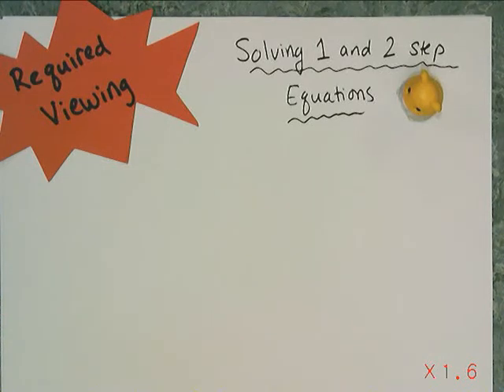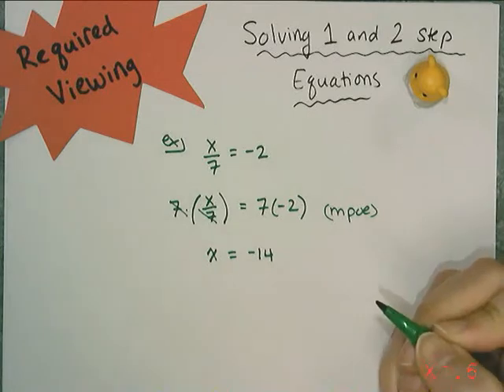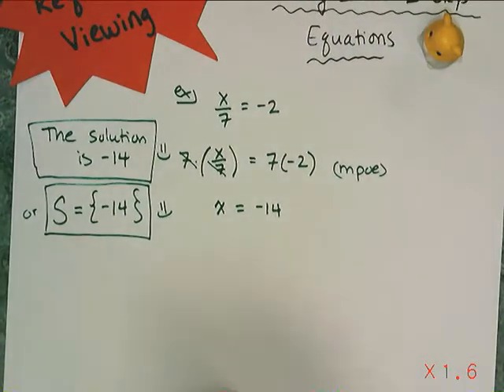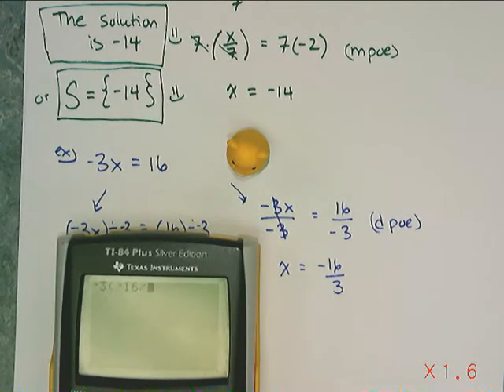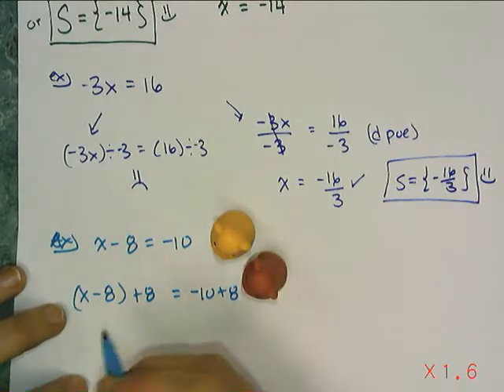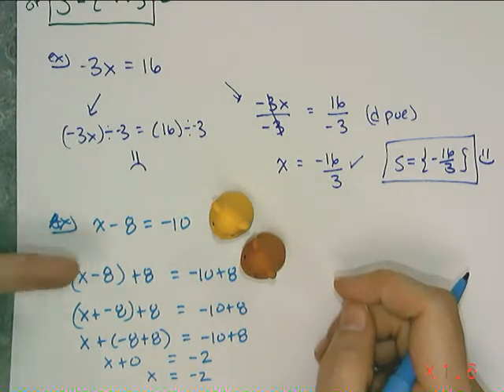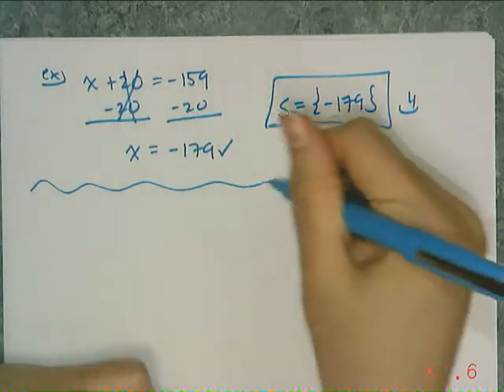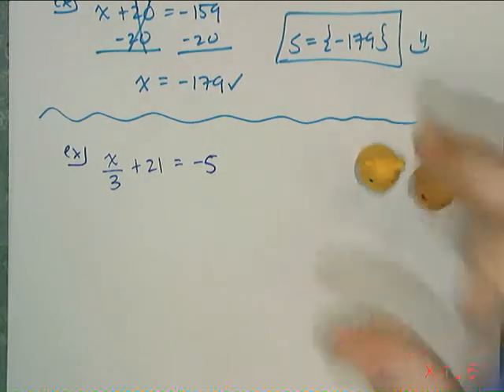Solving 1 and 2 Step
This lesson shows examples of solving 1 and 2 step equations.  It demonstrates how you will need to show work and how to write your solution.  Section 3.02 of the book.